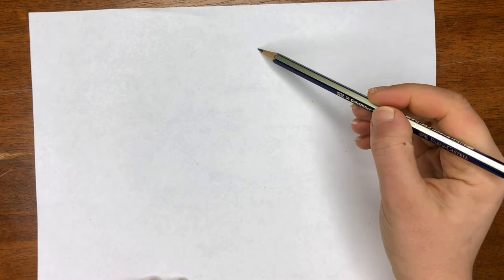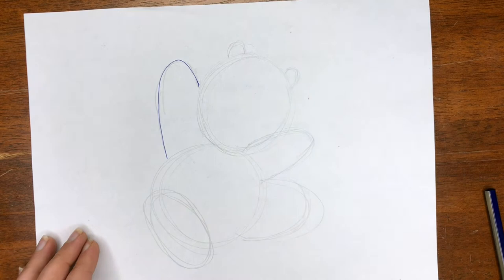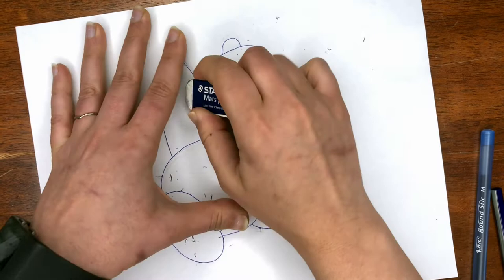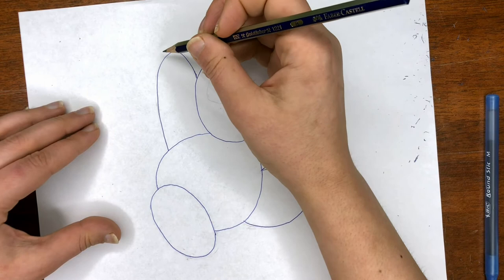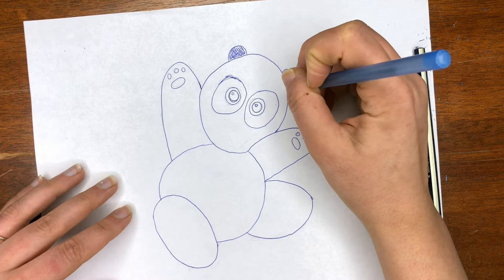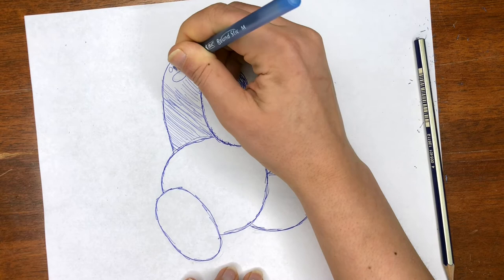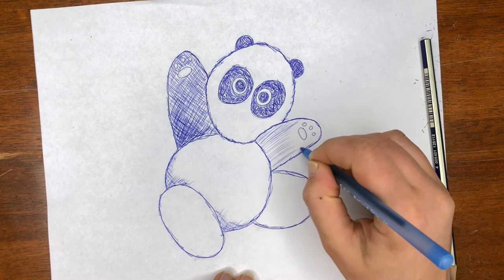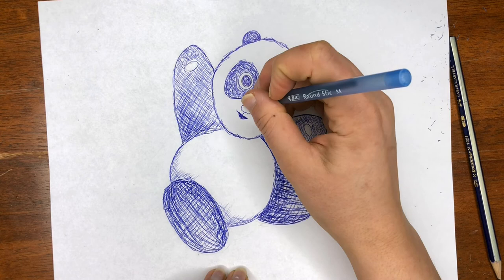Panda | Art with Ms. Choate